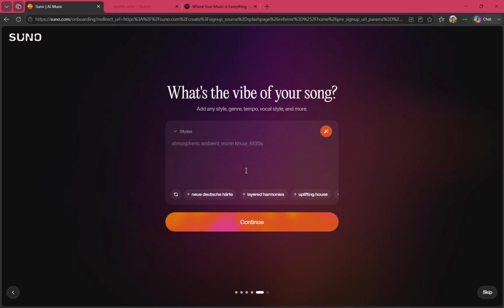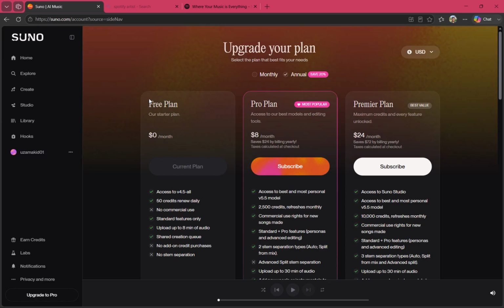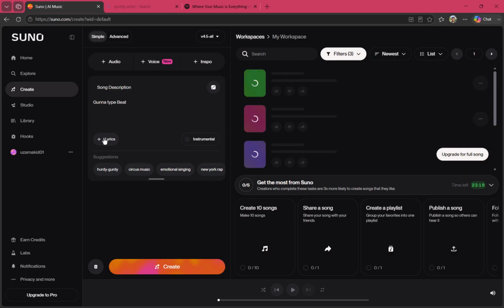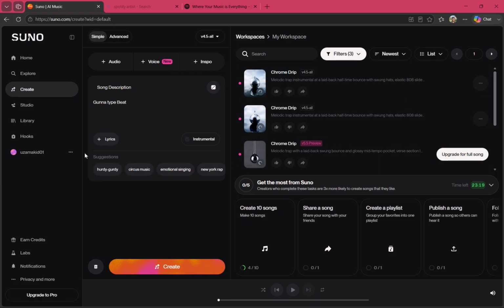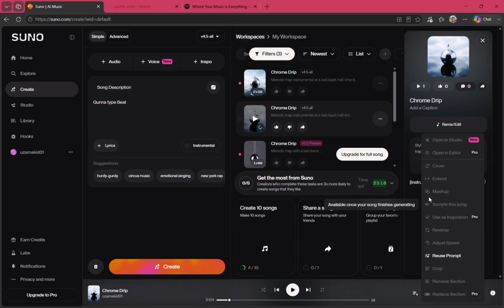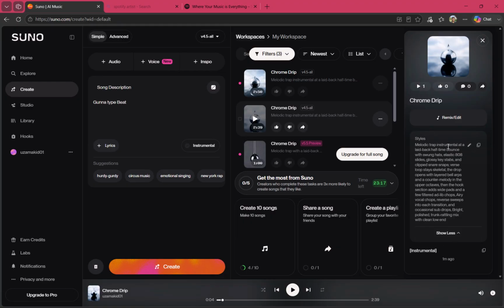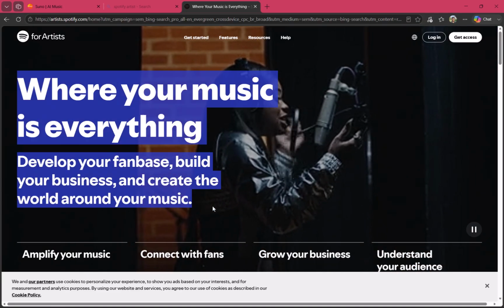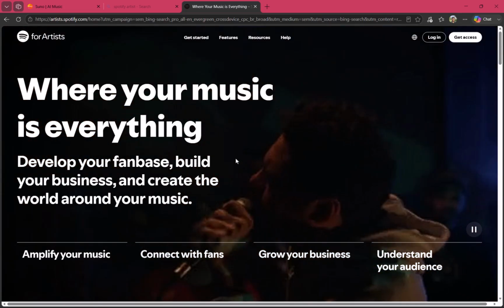How I Turned Suno AI Songs Into a Spotify Income Stream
Want to know how to make money with AI music in 2026? This video breaks down the exact Suno-to-Spotify pipeline creators are using right now — rights, distribution, disclosure rules, and real income streams.

AI music isn't a shortcut to passive income anymore — Spotify has removed 75M+ spammy AI tracks, and the rules have changed. In this video, I walk you through exactly how to legally make money with AI music using Suno and Spotify in 2026, including which Suno plan you actually need for commercial rights, how to get past distributor screening, and how to avoid the AI-disclosure mistakes that get tracks pulled or accounts banned.

We cover the full Suno AI music workflow — from generating tracks on a Pro or Premier plan, to picking a distributor that accepts AI content, to correctly disclosing AI use so your music doesn't get flagged. Then we get into where the actual money comes from: streaming royalties, sync licensing, custom client work, and niche catalogs — with realistic examples of what each approach can actually earn, not inflated "get rich quick" numbers.

If you're serious about turning Suno AI music into a real income stream (not just a hobby upload), this is the no-fluff, 2026-updated guide you need.